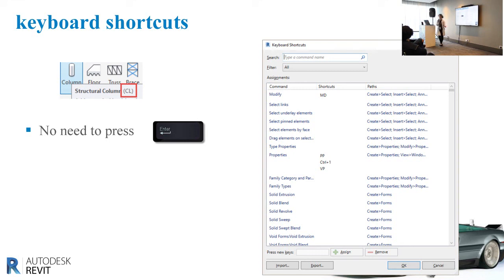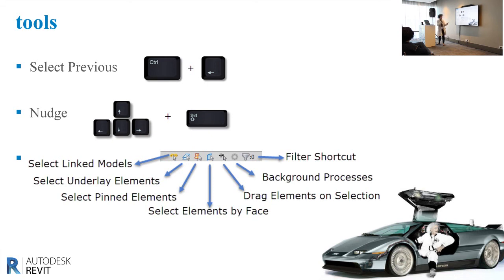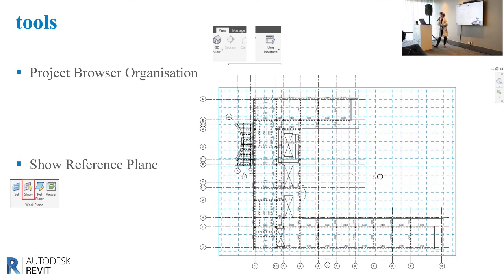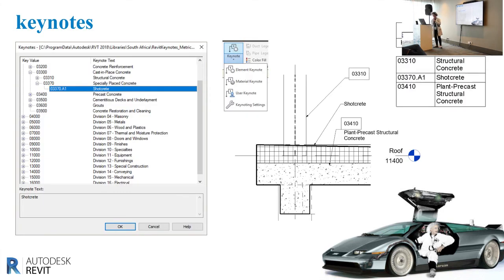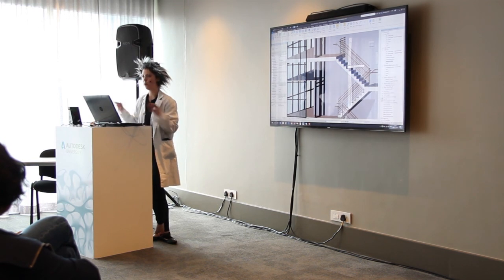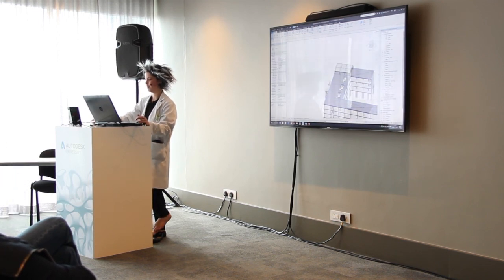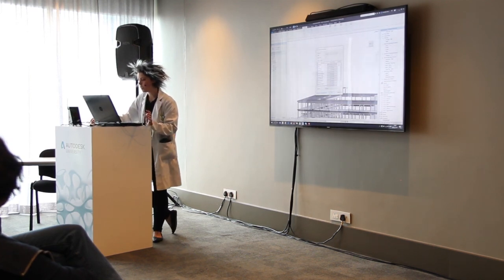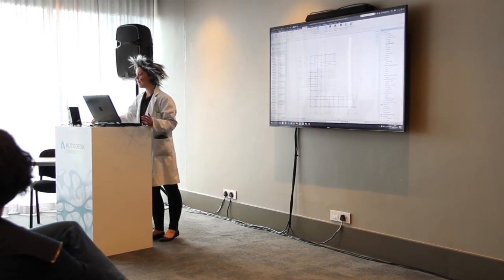Autodesk University 2017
Track 4 - Back to the Future with Autodesk Revit.

Presented by Elrina Mills, Prokon